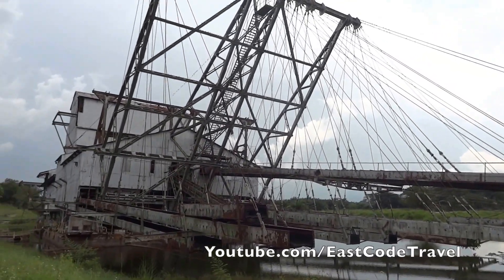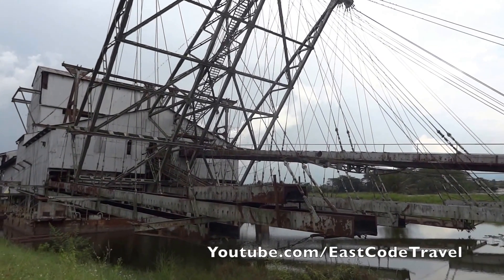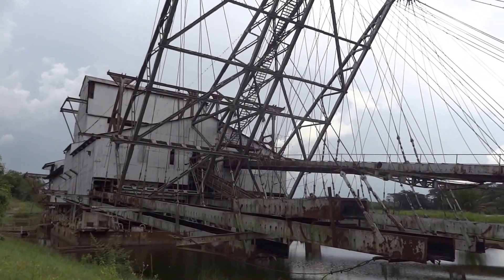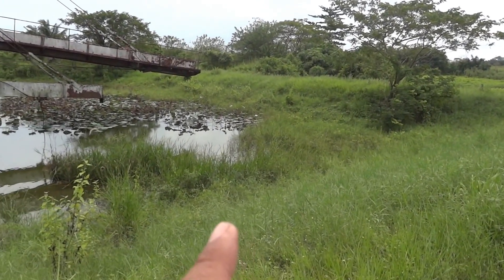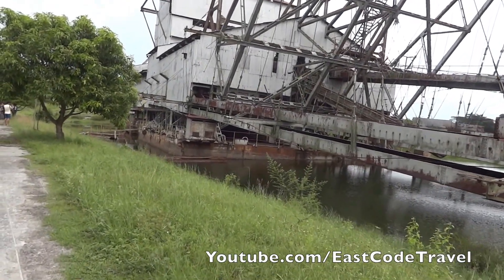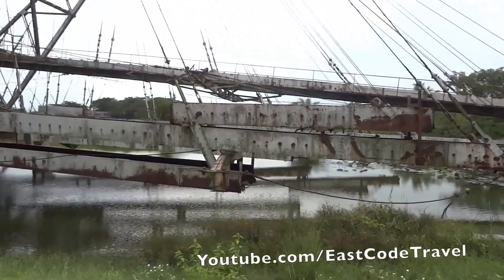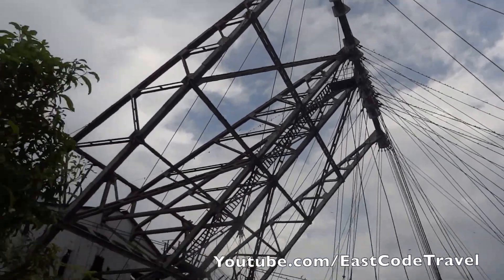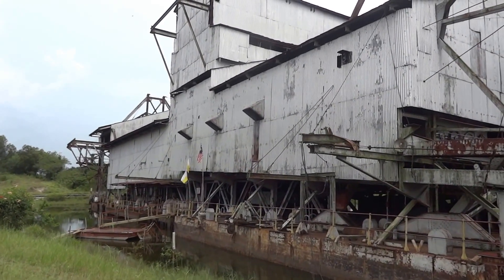the biggest tin dredge of the world Perak Malaysia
the biggest tin dredge of the world . built during the British colonial rule  just before the second world war  in the state of  Perak , Malaysia.